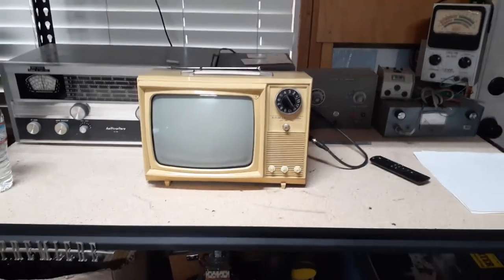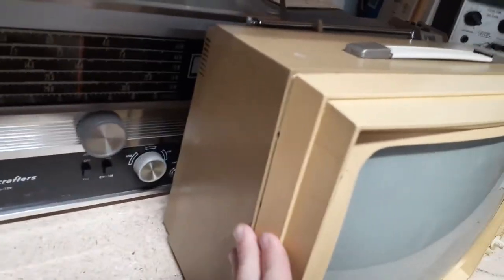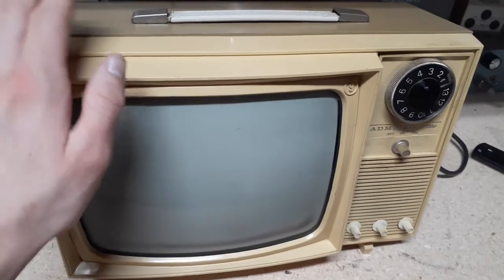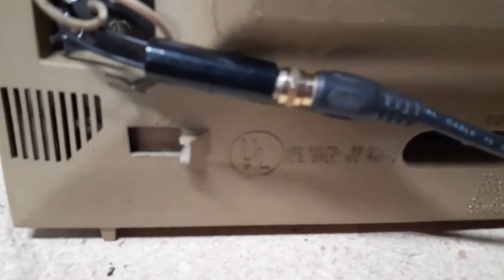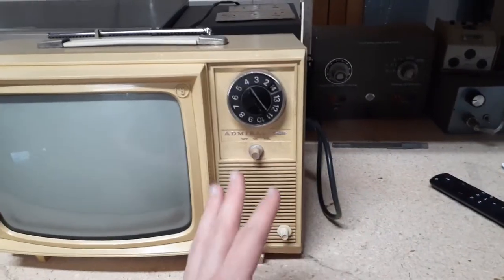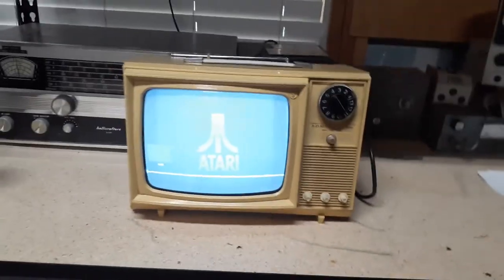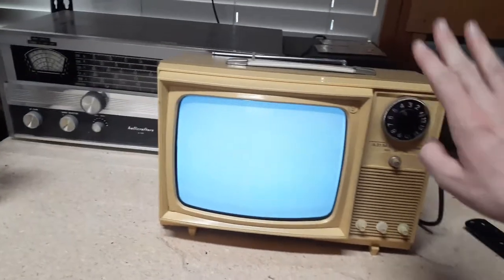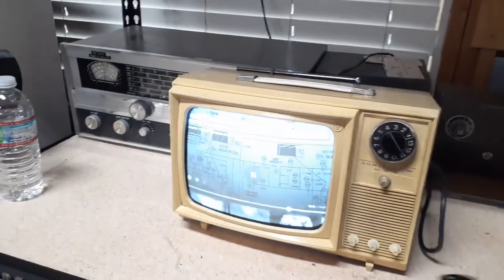1960s Admiral Portable Vacuum Tube TV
1960s Admiral TV